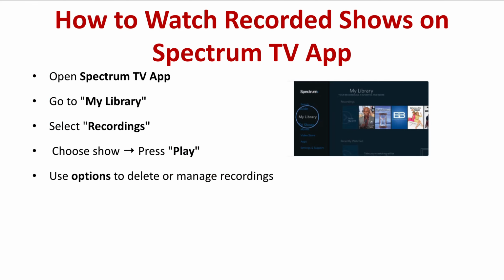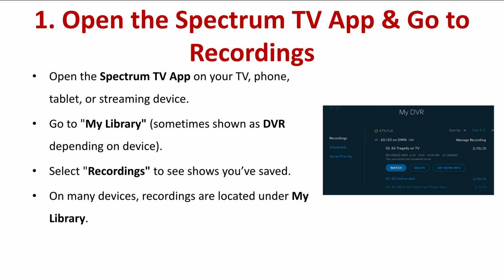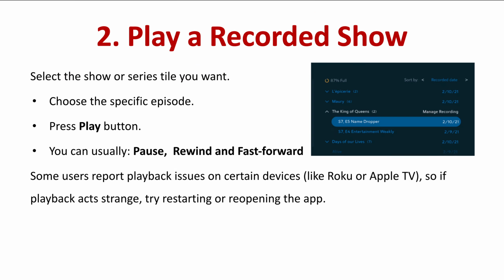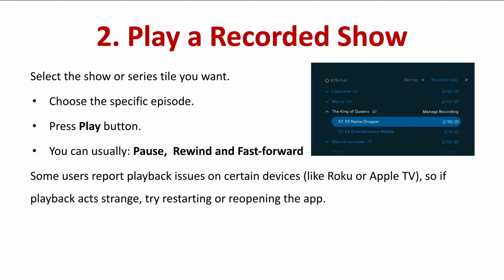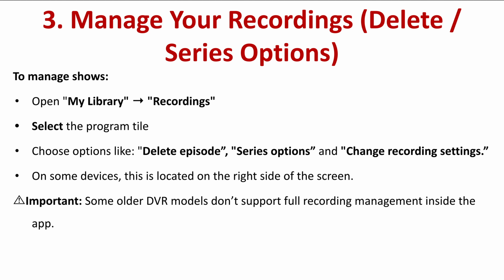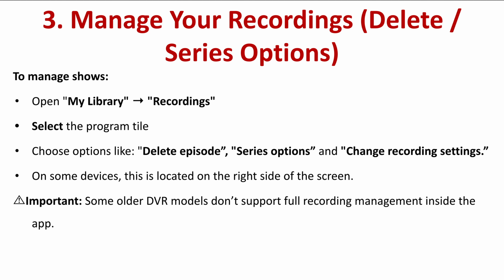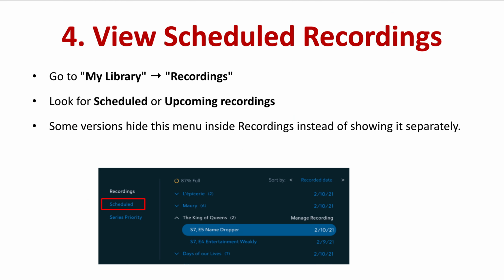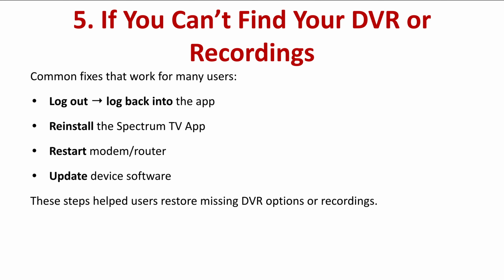How to Watch Recorded Shows on Spectrum TV App – Find DVR, Play & Manage Recordings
Discover how to effortlessly watch your favorite recorded shows using the Spectrum TV App in this comprehensive guide. In this video, we will walk you through the steps to find your DVR, play your recordings, and manage your saved content with ease. Whether you're a new user or looking to enhance your viewing experience, this tutorial covers everything you need to know about accessing and enjoying your recorded shows. Don't miss out on maximizing your Spectrum TV App experience!